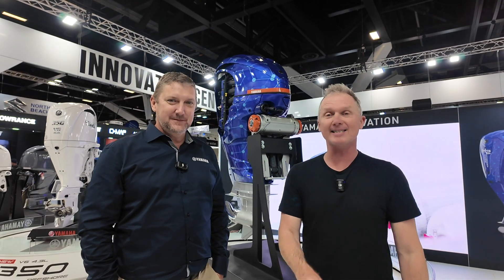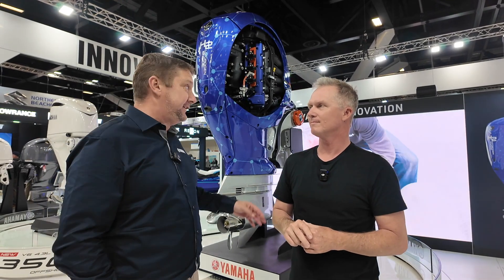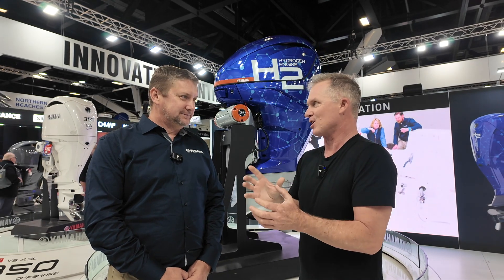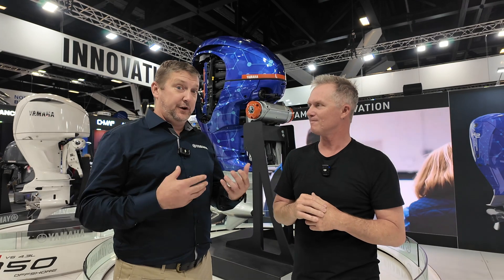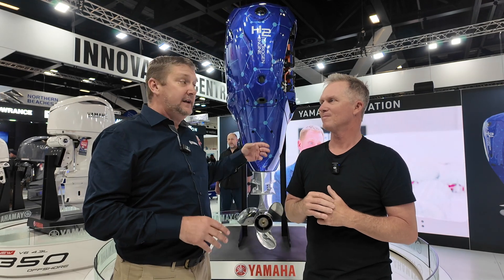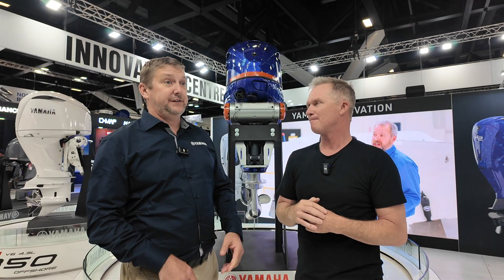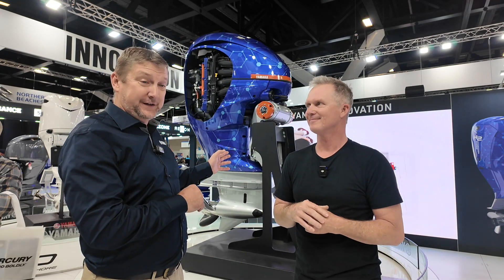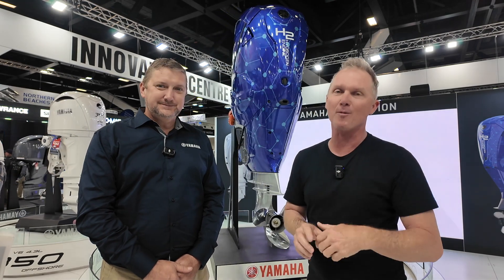Yamaha Hydrogen Outboard at the Sydney Boat Show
Yamaha had their hydrogen powered outboard at the 2024 Sydney Boat Show.